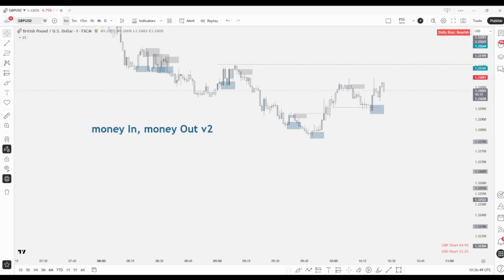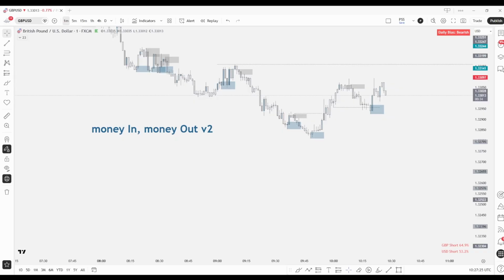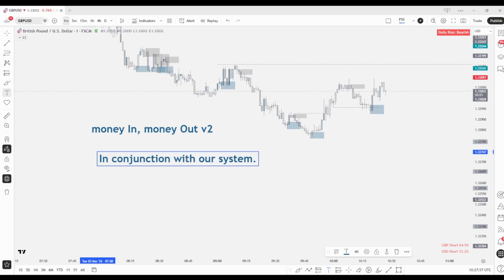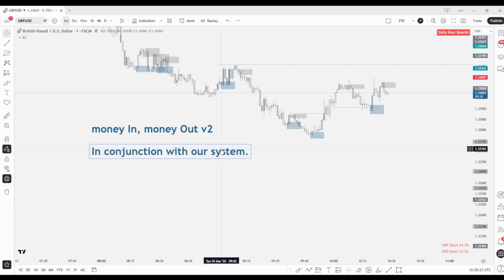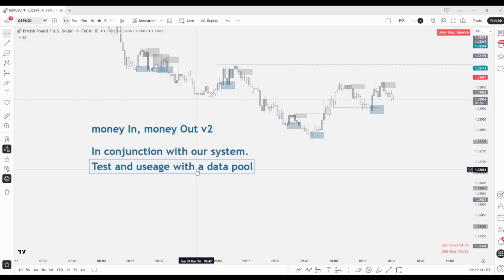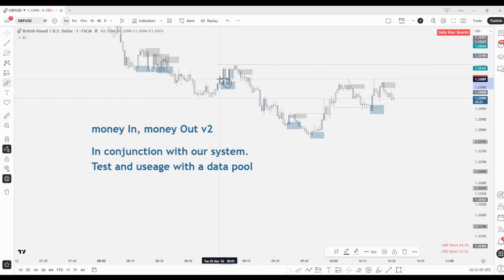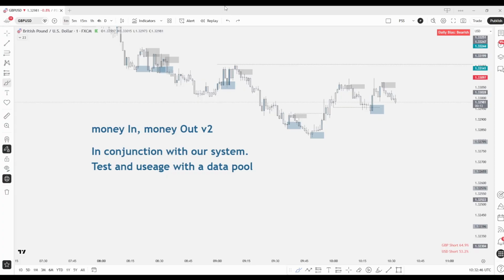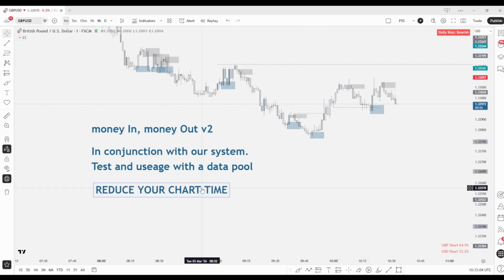How to use - Money In, Money Out v2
How to use the money in money out v2 with a mechanical system